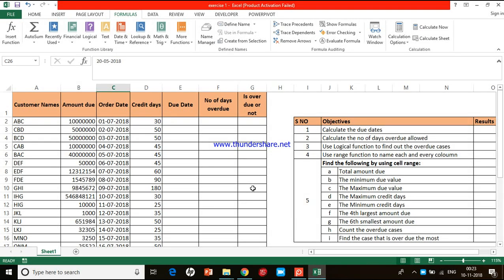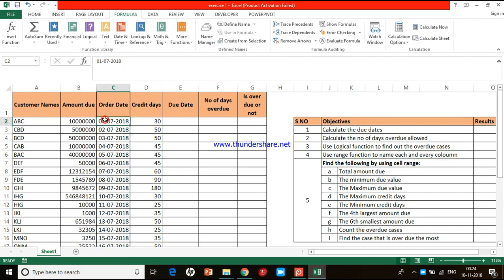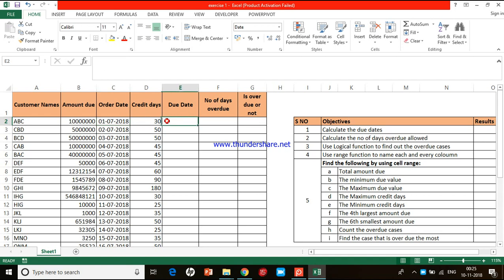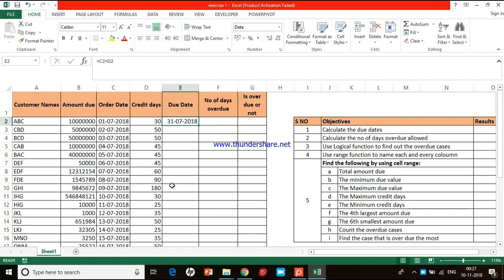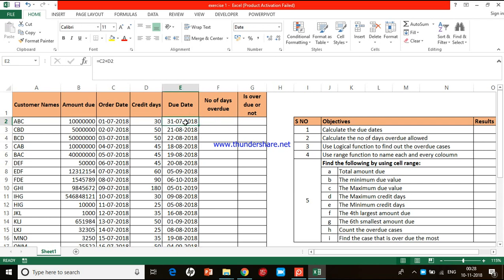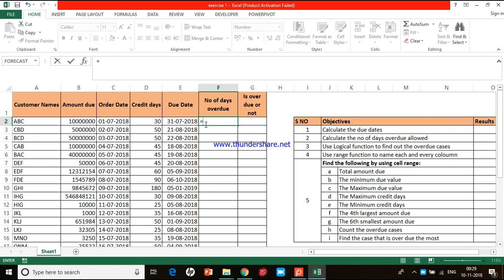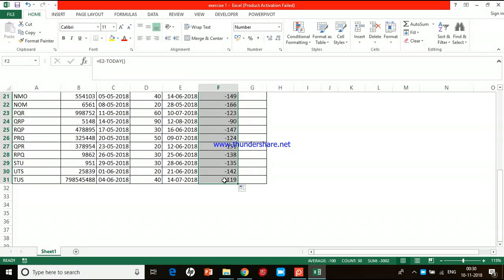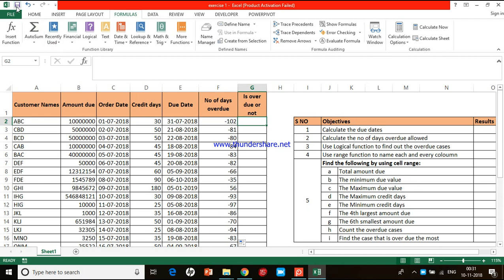Computing with dates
You will learn to use Excel to compute with dates